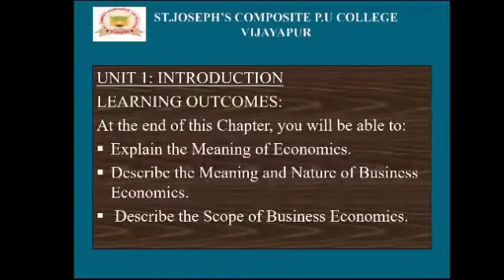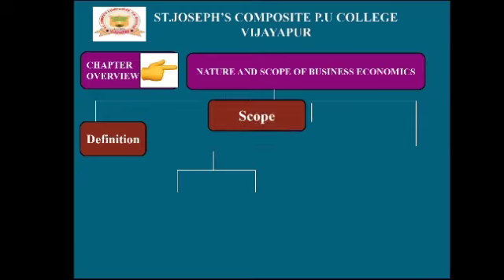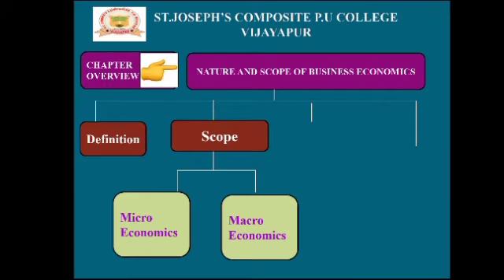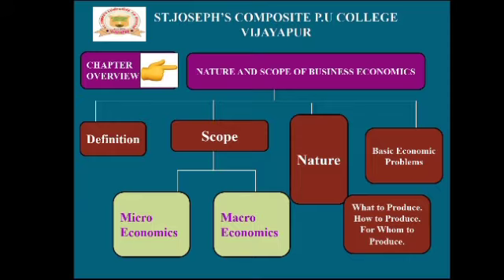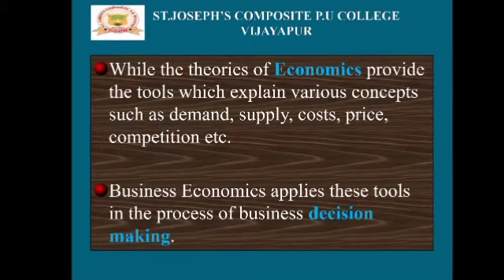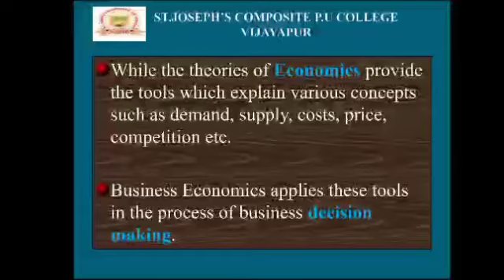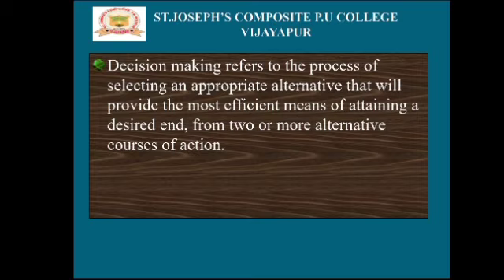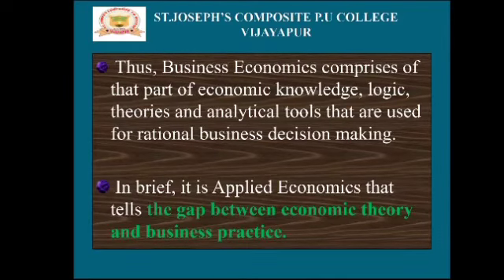1) CA Foundation (Part-I) Chapter-1 Nature & Scope of Business Economics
Chapter-1 Nature and Scope of  Business Economics (Part-I) Series-1

Solve the  practice  questions.